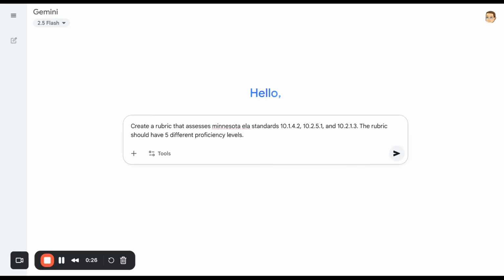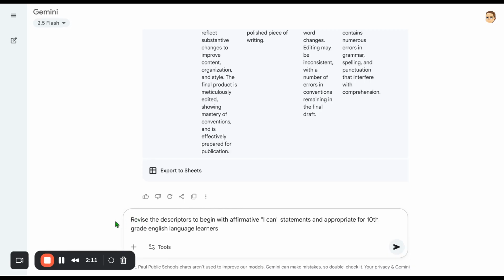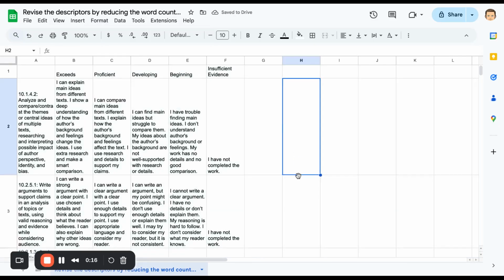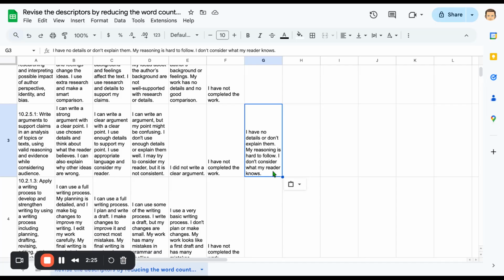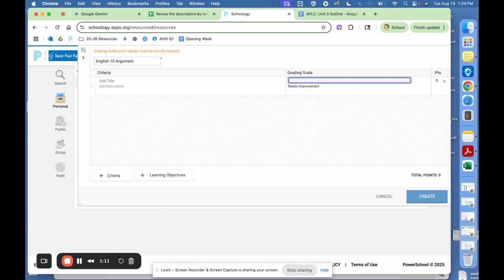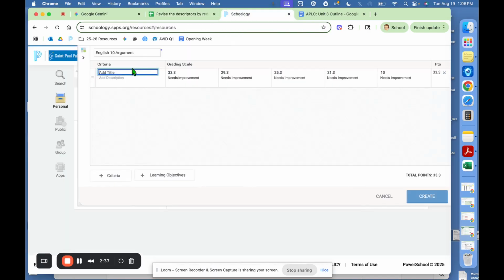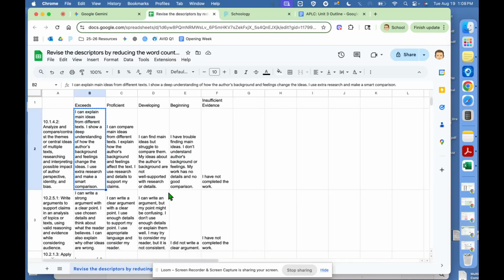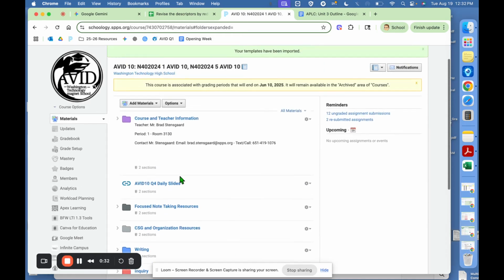Schoology Rubric Basics and AI - How To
This video shows how to use Google Gemini to jump start the rubric creation process and how to create rubrics in Schoology.